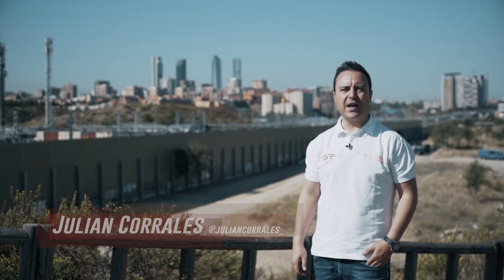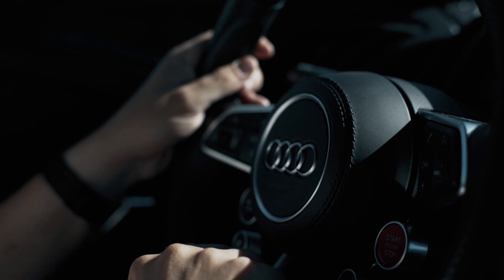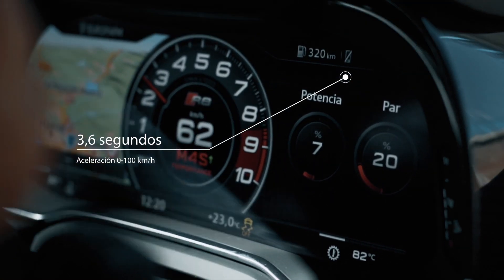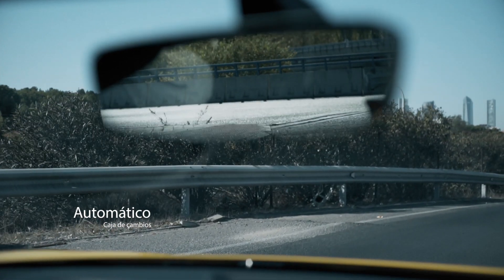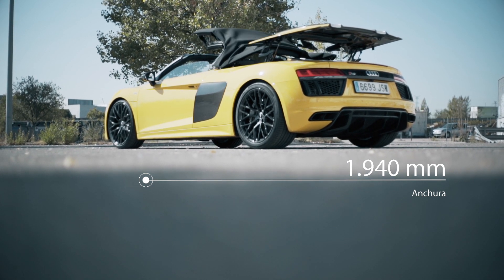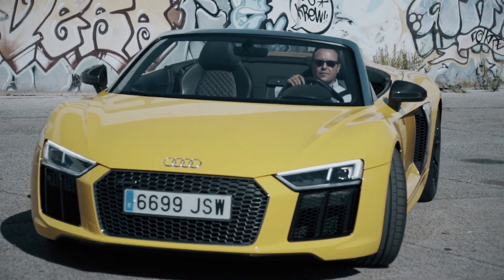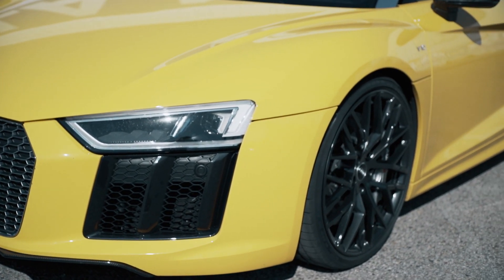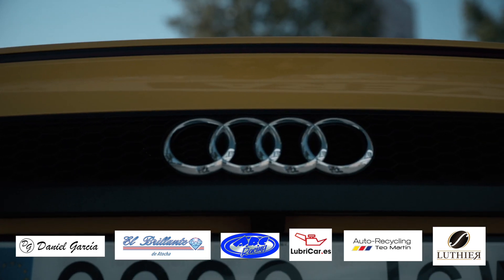Audi R8 Spyder – Punta Tacon Tv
Hoy tenemos la video-prueba del mes.
Nos ponemos a los mandos del Audi R8 Spyder

Mayor libertad
Nuevo Audi R8 Spyder
Intensidad sin límites: el nuevo Audi R8 Spyder V10 combina un rendimiento impresionante, una elegancia deportiva y la fascinación de conducir sin capota. El motor V10 FSI de 5,2 litros genera una potencia de 397 kW (540 CV) y propulsa el Audi R8 Spyder V10 de 0 a 100 km/h en 3,6 segundos con la capota bajada. Además, cuenta con el increíble sonido de fondo de un sistema de escape de doble vía con tubos de escape trapezoidales. La aceleración concluye con una velocidad máxima de 318 km/h

Vuela bajo!!